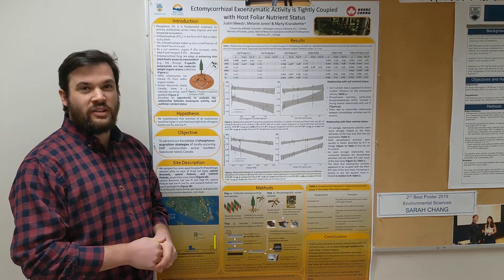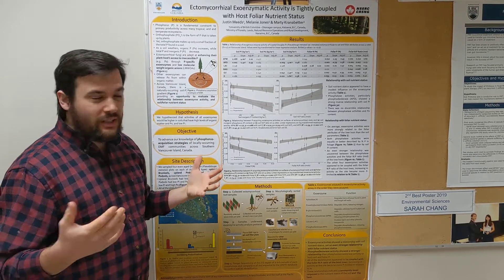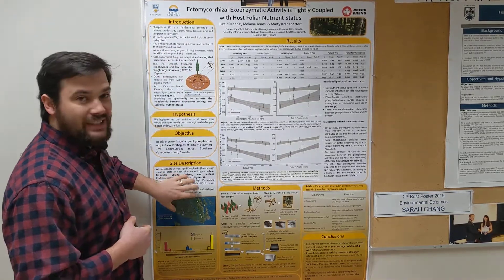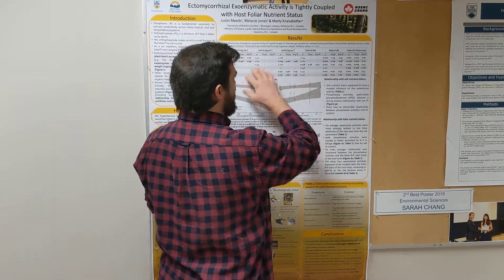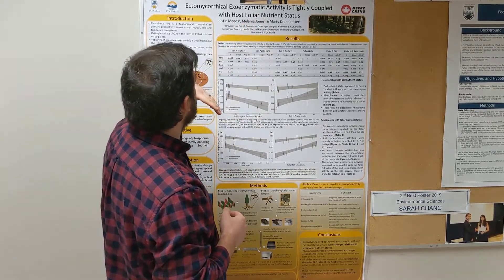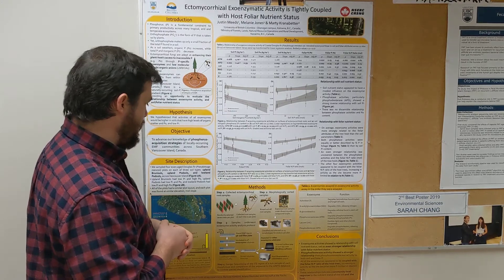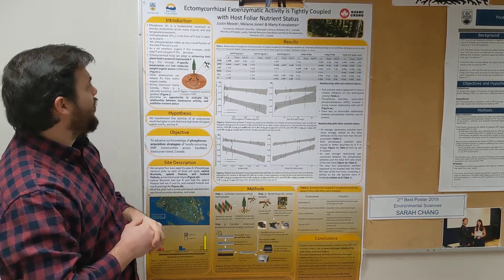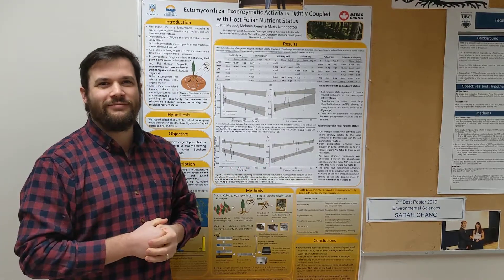Inquiry Projects at UBCO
I was at UBCO grabbing a coffee with a friend and noticed these posters. So naturally I asked him to film me so that I could make this video to show you.